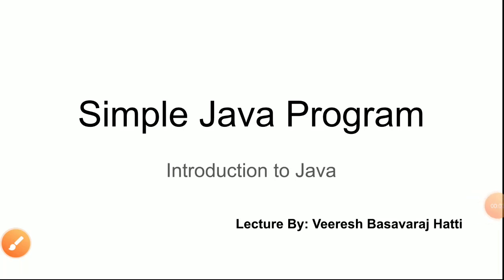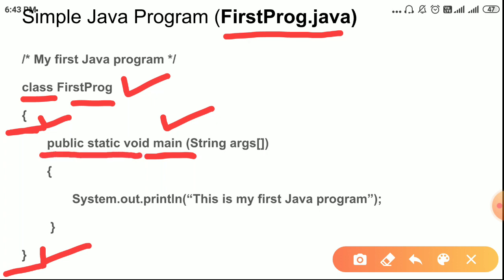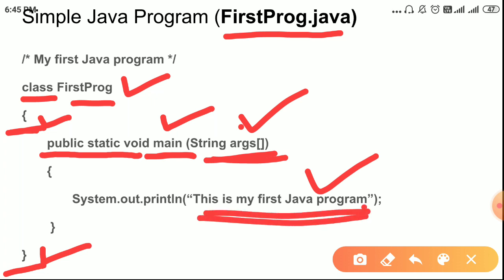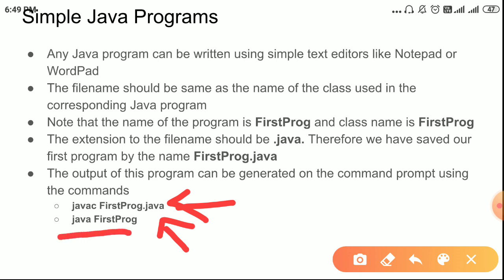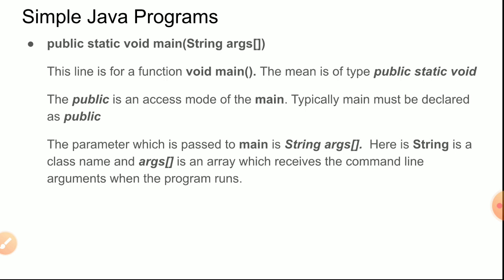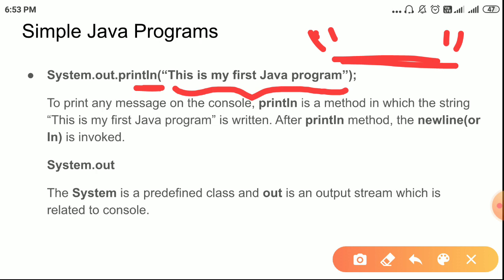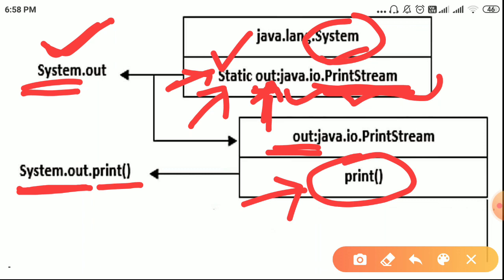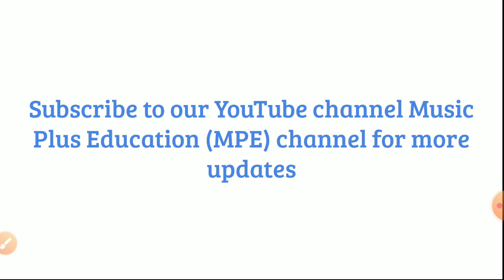Simple Java Program - (Module-2 Chapter-2 2.2.5 - Object Oriented Concepts) 18CS45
Lecture By: Veeresh Basavaraj Hatti

Please Make a Note:

"println() is a non static (instance) member function of PrintStream class. out is a static reference to an object of type PrintStream , inside System class."

Simple of Java Program - (Module-2 Chapter-2  2.2.5 - Object Oriented Concepts) 18CS45